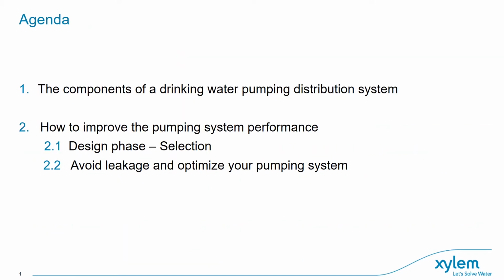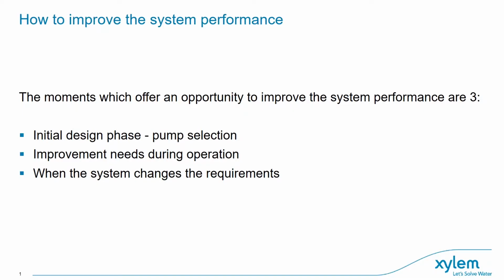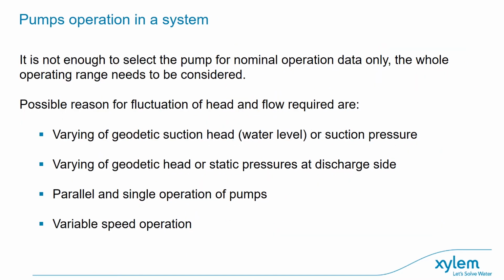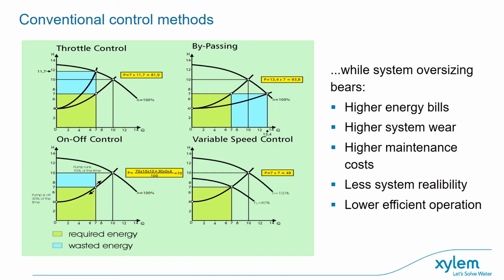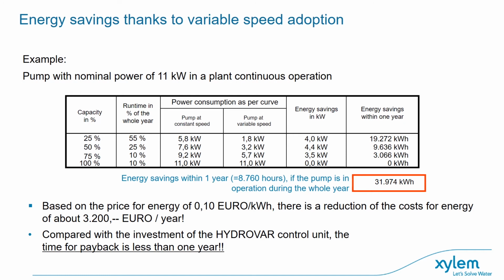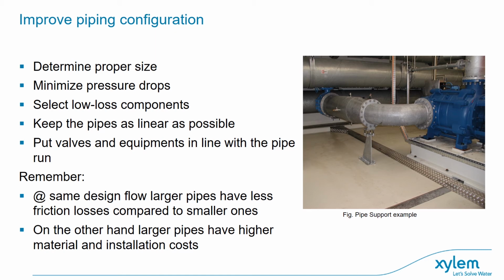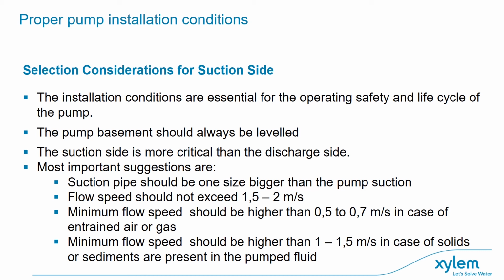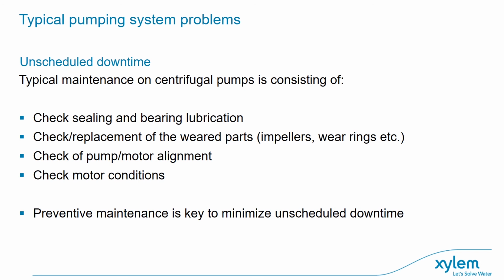Reduce operating cost and prevent water leakages in drinking water distribution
[Recorded Webinar]

This webinar will explore the components of a drinking water distribution system and how the management of the distribution networks can deliver water to consumers. Focusing on the varying demand, available water supply, environmental sustainability, financial considerations and the possibility of energy cost reductions.